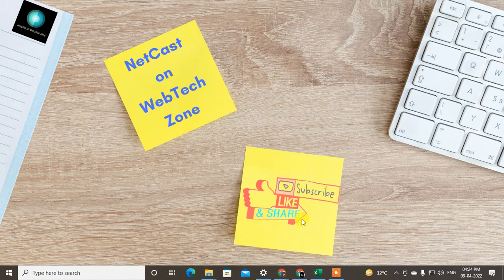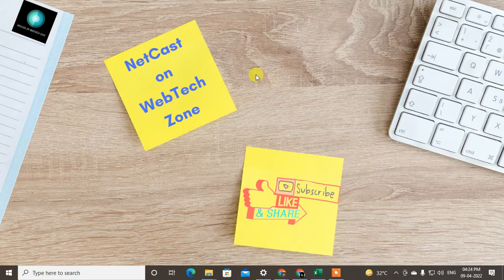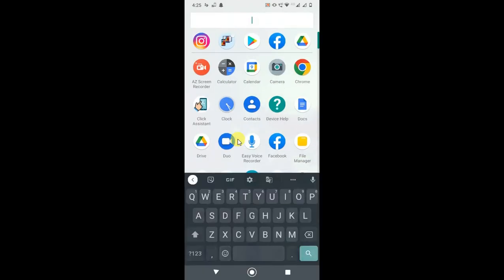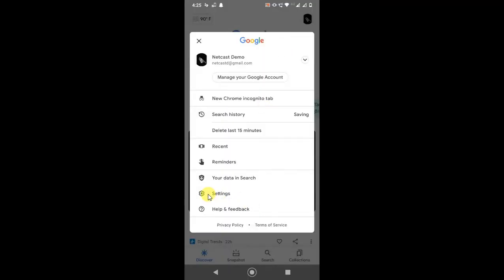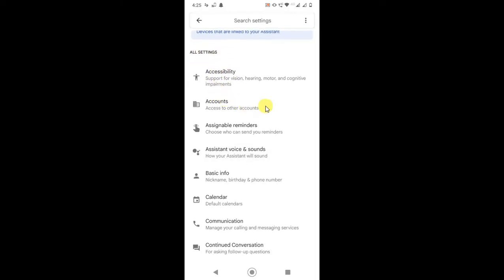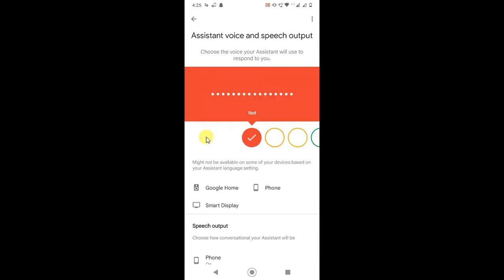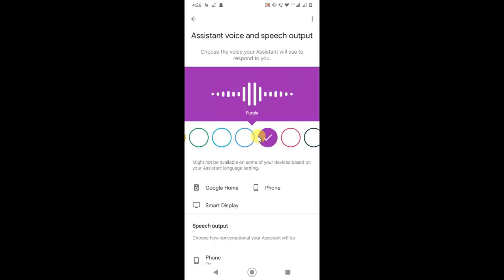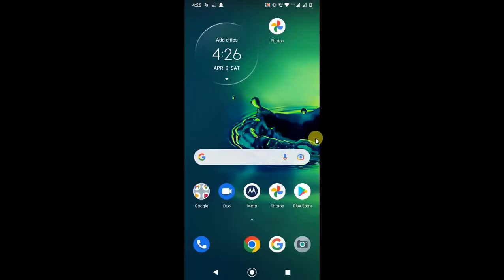How to Change Voice in Google Assistant From Male to Female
This video tutorial will learn, How you can Change Voice In Google Assistant or how to change voice in google assistant from male to female android.